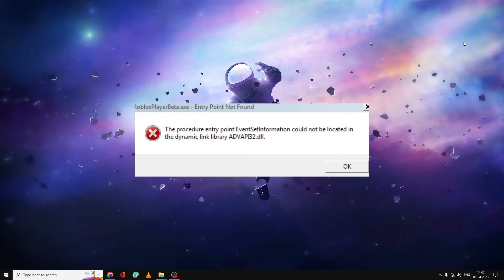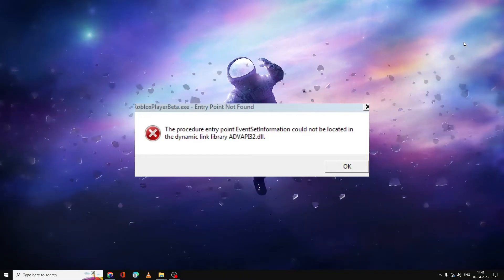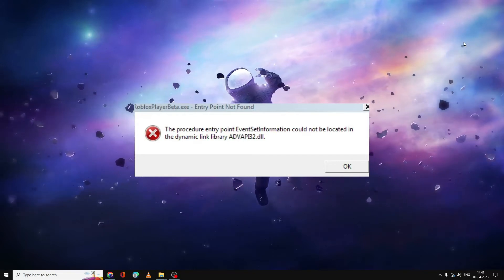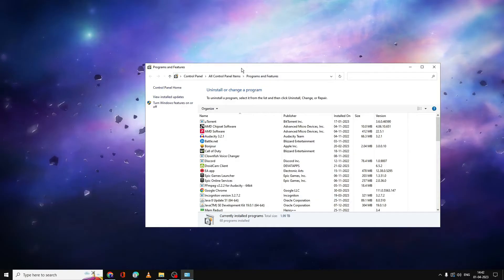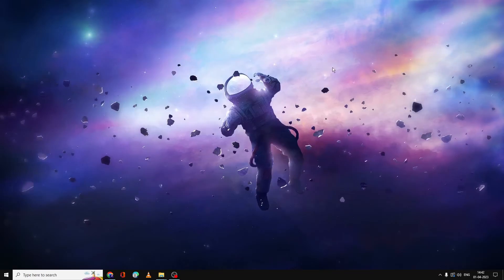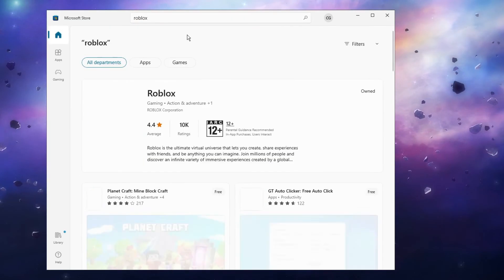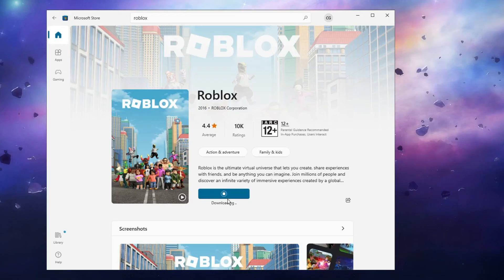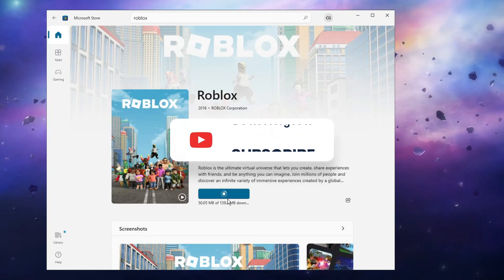How to FIX Roblox ADVAPI32.dll Error on Windows 7/8/10/11 (2023 NEW)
☑ Watched the video!
☐ Liked?

What is advapi32 dll file?
How do I replace advapi32 dll?
How do I fix advapi32 dll error in Windows 7?